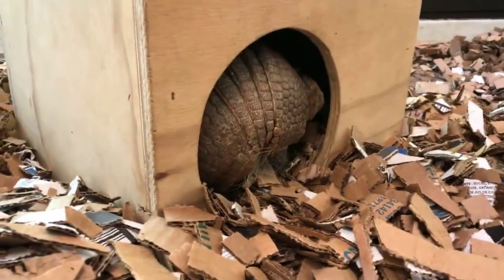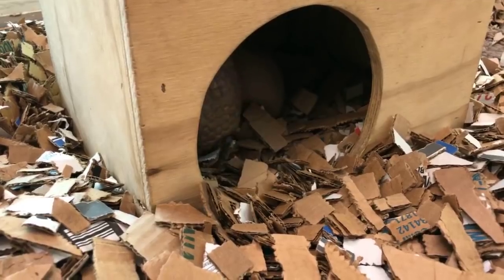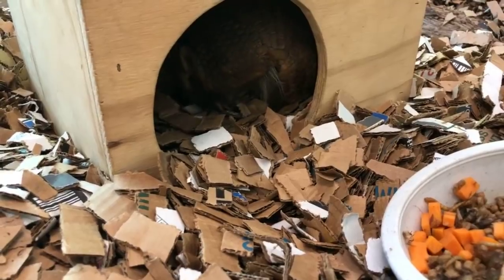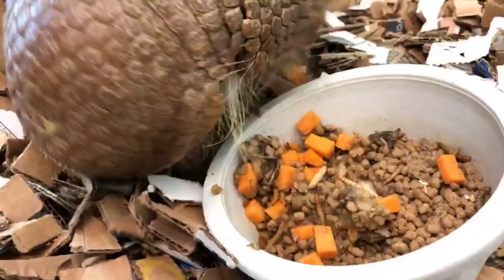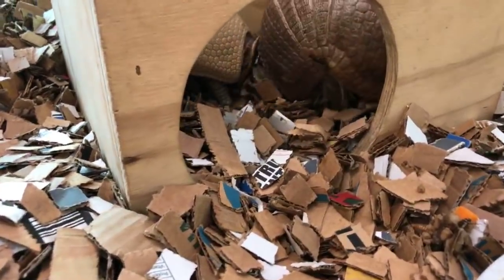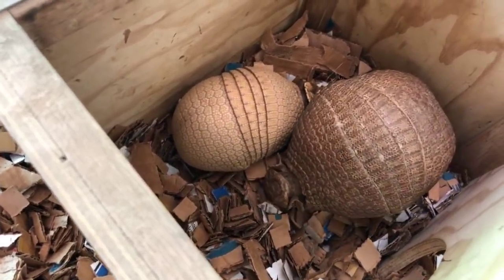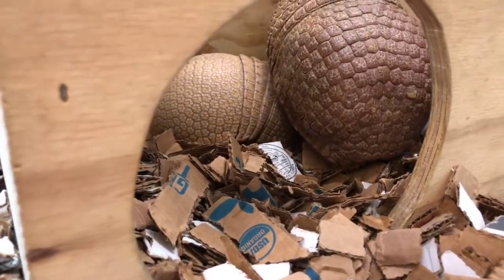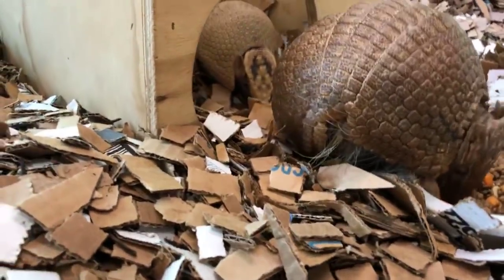Home Safari - Baby Armadillo - Cincinnati Zoo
Welcome back to another Zoo Babies edition of our Home Safari! Today you will get to meet Teeny our baby 3-banded armadillo that was born on April 3. After watching the video click here for an activity you can try at home If you are enjoying our Home Safari series and are able to make a donation we truly appreciate your support during this difficult time that we are closed. Zoo Babies is presented by First Financial Bank.